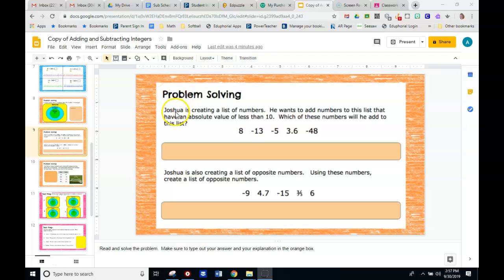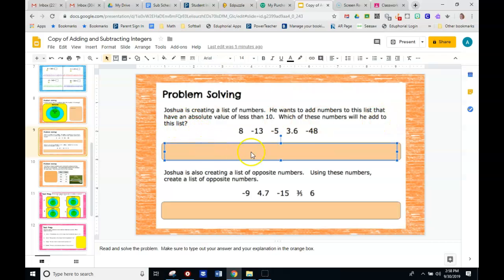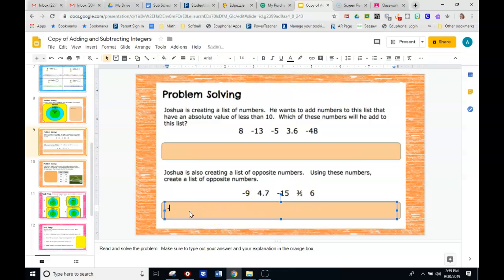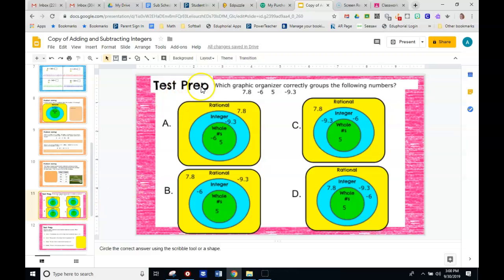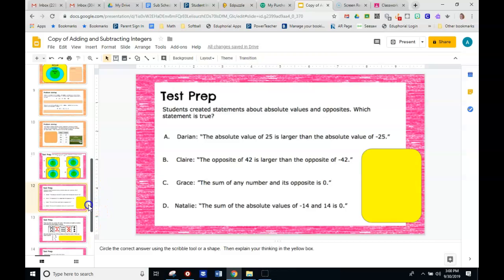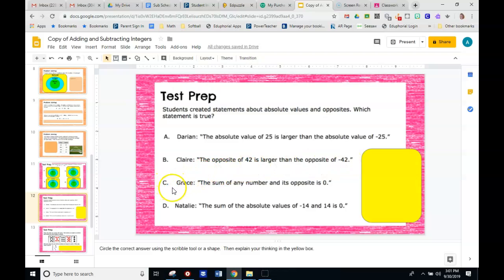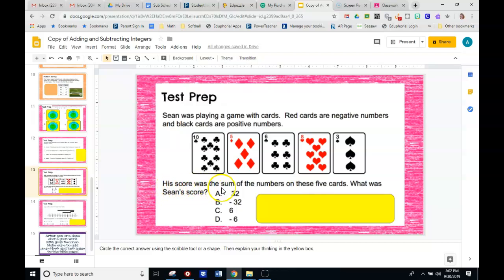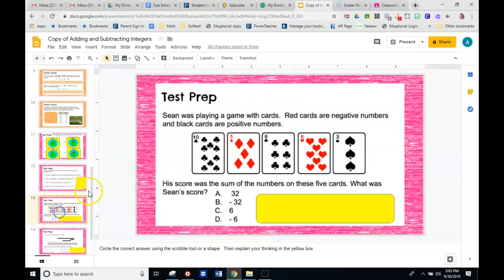Adding & Subtracting Integers Google Slides